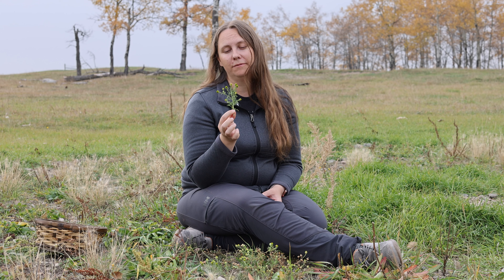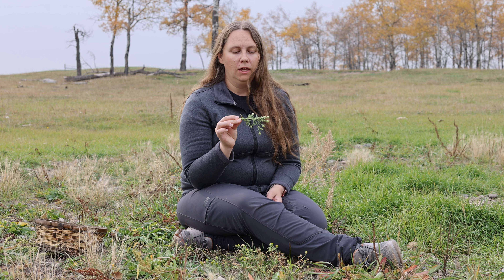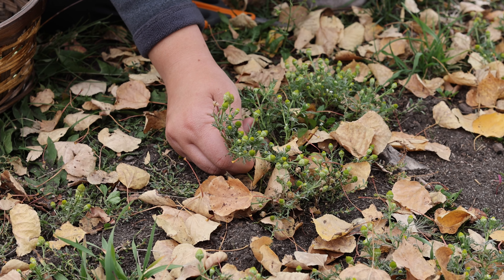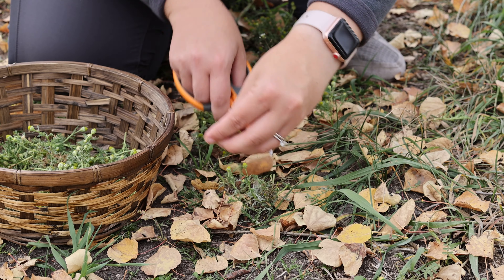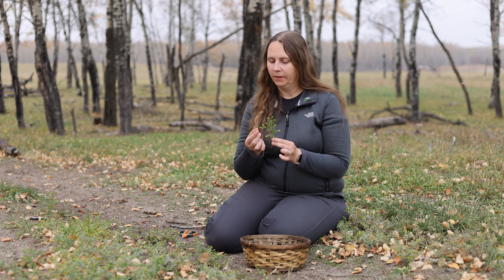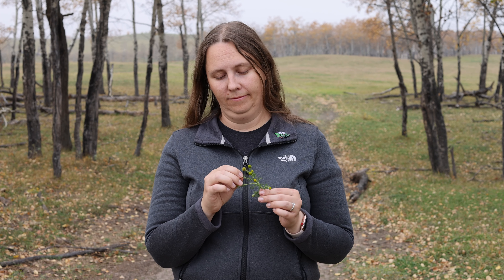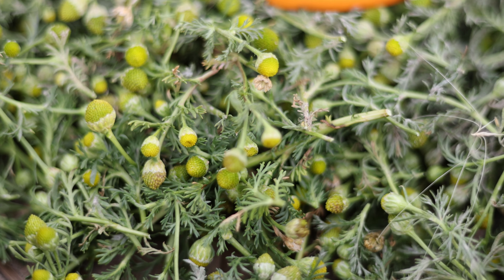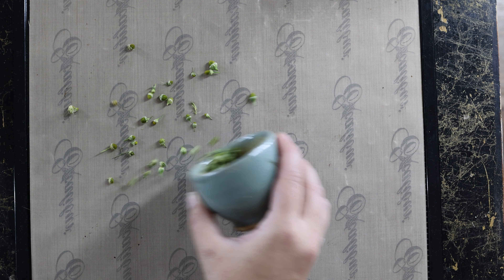Pineapple Weed / Wild Chamomile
Learn about a little slice of tropical paradise you may not have realized was in your very own yard!  It’s great aromatherapy but watch on if you’d like to find out about other delicious items you can make with it.

Buffalo Charlie Wild Chamomile Soap

0:07 - Pineapple Weed / Wild Chamomile
0:48 - Good Harvesting Practices
1:05 - How to ID
1:38 - Tea?
1:54 - Drying Tip
2:08 - How to Make Wild Chamomile Tea
2:32 - Fun Fact
2:41 - Edible Ideas
2:56 - Pineapple Weed Cookie Recipe